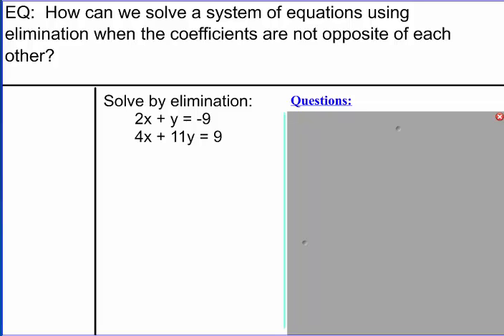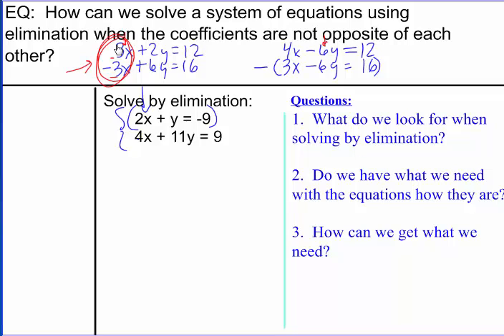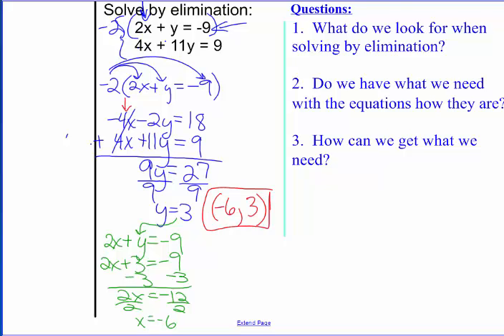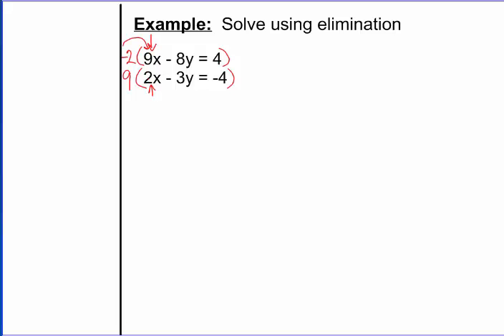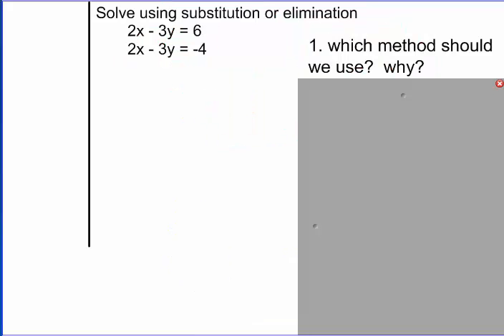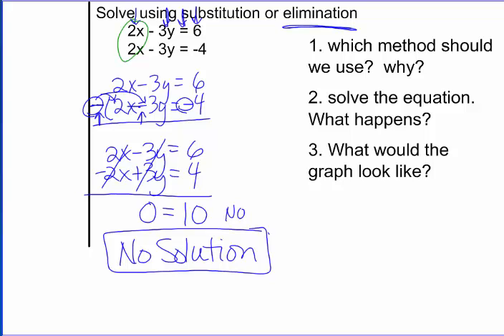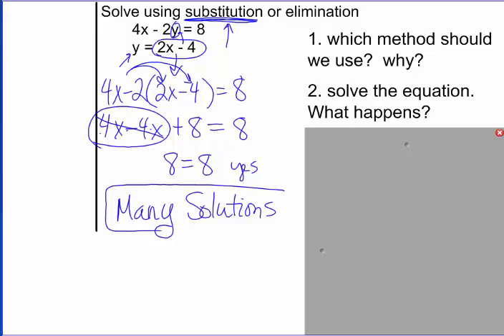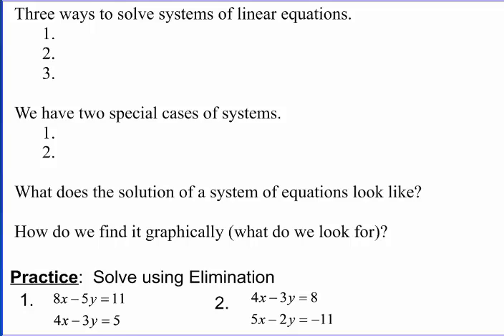video30 alg1 St 8 L 4 systems with elimination multiplying